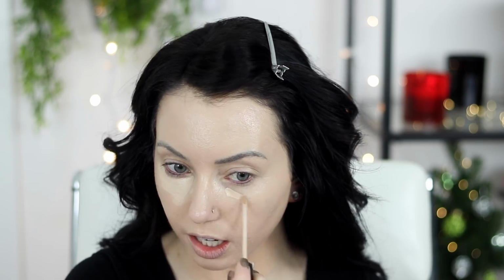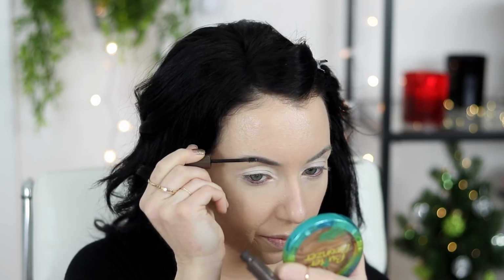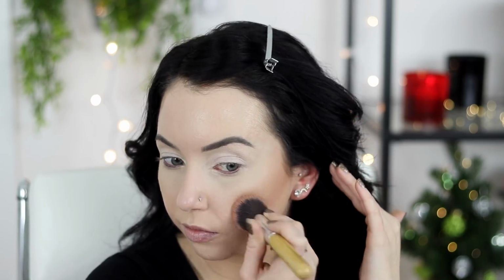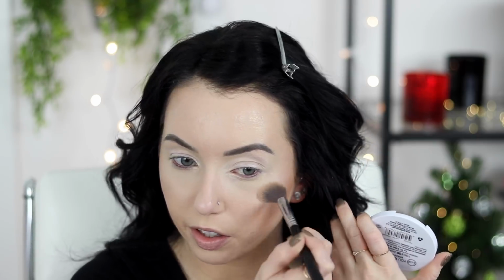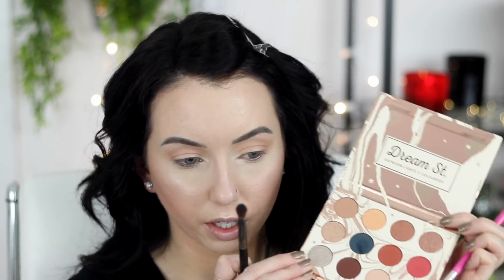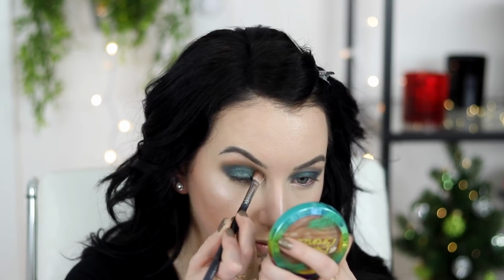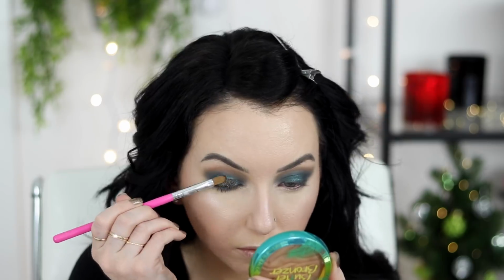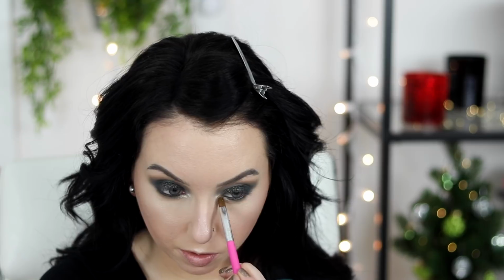AFFORDABLE FULL FACE NEW YEARS EVE MAKEUP LOOK! KathleenLights x Colourpop Dream St. Palette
Affordable full face makeup look using the new KathleenLights x Colourpop Dream St eyeshadow palette! I upload MWF 6 pm PT xx

★ PRODUCTS USED ★
FACE
◇ Hard Candy Sheer Envy Hydrating Primer Mist
◇ LA Girl Pro Coverage Foundation in Porcelain
◇ CYO Lifeproof Foundation in 101
◇ EcoTools Sponge
◇ ◇ Maybelline Fit Me Concealer in 15 (lighter than 10)
◇ Physicians Formula Correcting Powder for under eyes (translucent)
◇ Physicians Formula Powder for under eyes in translucent light (the darker one I use for face too)
◇ Physicians Formula Butter Bronzer in shade "bronzer"
◇ Physicians Formula Happy booster blush in Rose
◇ Jcat You Glow girl highlighter in Bella Rose
◇ (Mentioned) Hard Candy Setting Spray
(Used) elf Matte Magic Setting Spray

EYES
◇ NYX Eyeshadow base in white
◇ ULTA brow gel in Deep
◇ elf Ultra Precise brow pencil in Neutral Brown
◇ Eylure 121 lashes
◇ Catrice Glam & Doll mascara

LIPS
◇ LA Girl Ultimate Intense Liner NonStop Nude
◇ Maybelline Totally Toffee
◇ Maybelline 755 Nude Thrill

★ FLAT IRON MENTIONED to curl my hair★

★ BRUSHES USED TO APPLY ★
Contour brush: Wet n Wild Contour Brush
Brush I use for under eye powder
Highlight brush: Sigma F03
Blush Brush Concealer: Morphe G38
Eyeshadow brushes: Morphe E27, Y18, Y22

◇  Nail Polish: Orly Shellac Party in the Hills
◇ Gold Rings

▼▼▼ SOCIAL MEDIA ▼▼▼

◇ ◇ ◇  FAQ's  ◇ ◇ ◇
Camera? → Canon 70D